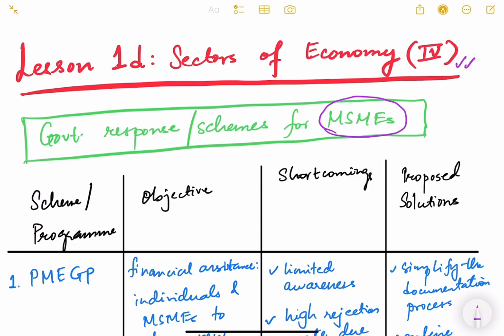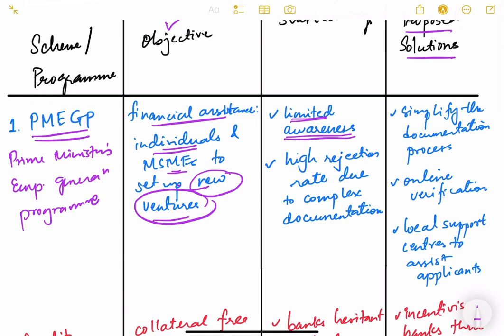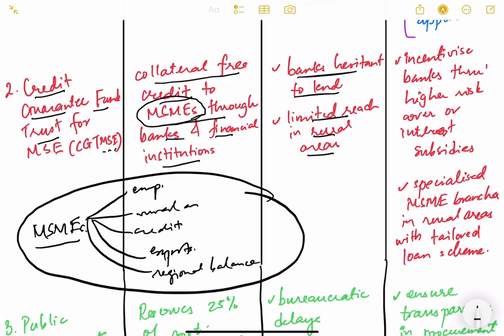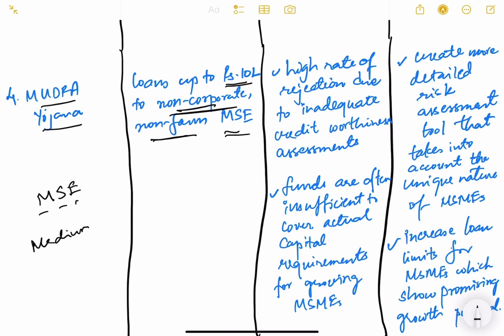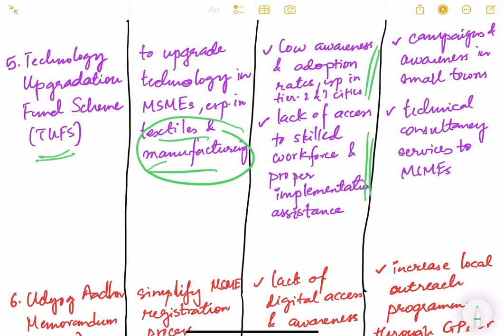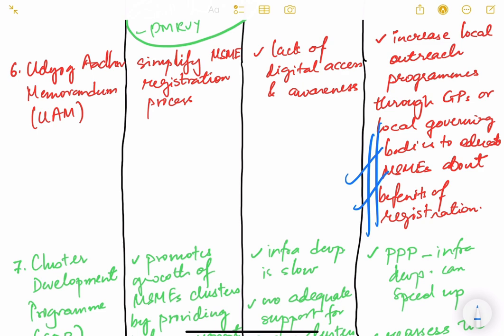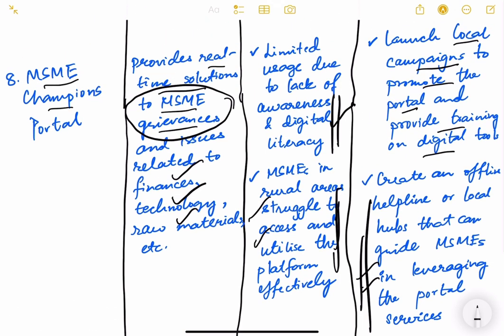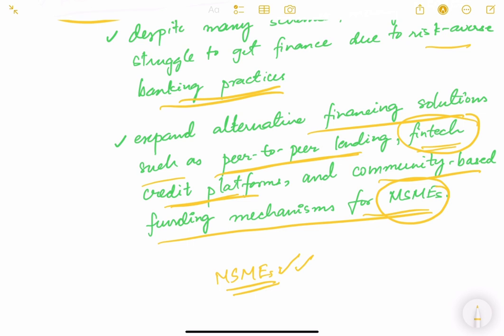UPSC Mains Economy Lesson Series. Lesson 1d: Sectors of Economy (IV).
In this video, we will study about various government initiatives and schemes for development of MSMEs in the country.

I'm Akshay Sunil Agrawal, IAS (2019 batch). I secured All India Rank 43 in the UPSC Civil Services Examination on my first attempt. With a Master’s degree in Economics from the National University of Singapore, where I was honored as a gold medalist, my goal is to share what I’ve learned with those who need it the most.

This channel is dedicated to teaching economics and the economy to anyone who may not have access to coaching. I'll be covering the entire UPSC syllabus for free, with a special focus on making these concepts easier to grasp.

Feel free to explore my blog for detailed strategies, resources, and notes that helped me in my journey

If you'd like to connect or follow along, my Instagram is

I hope this channel helps you on your path.